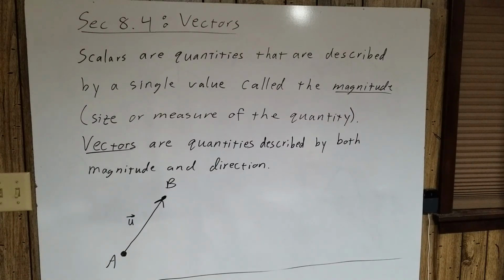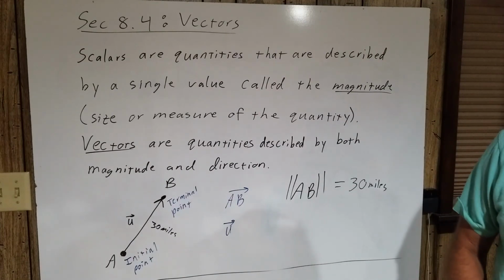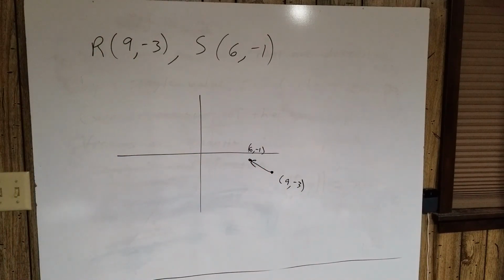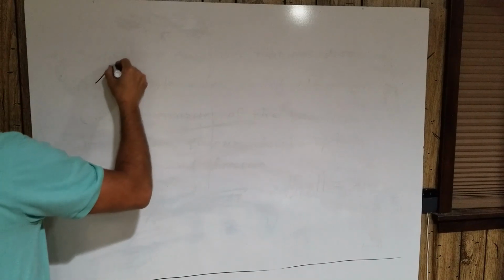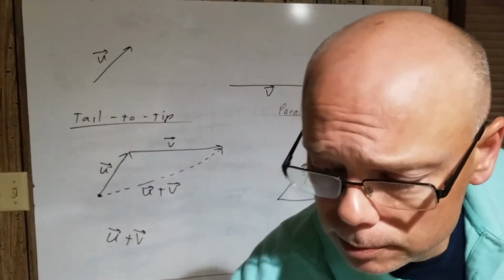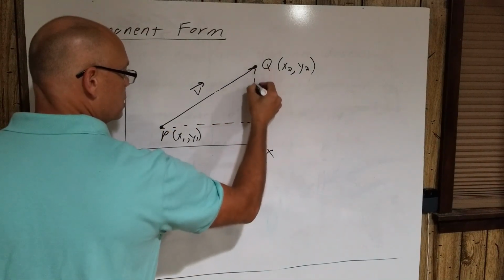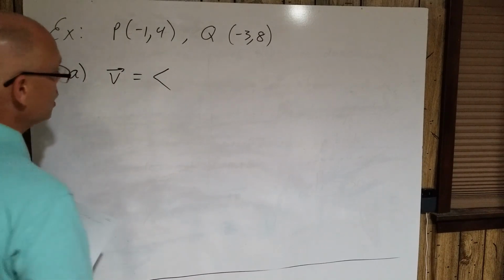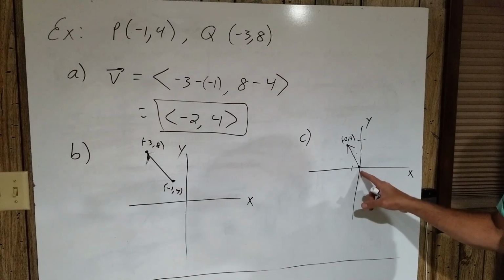Sec 8 4 Part 1 Math 110